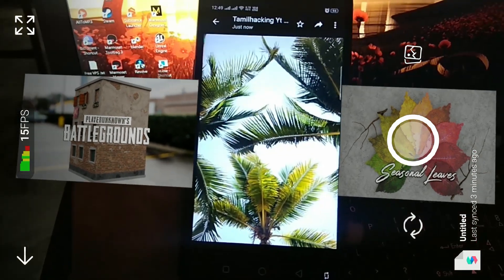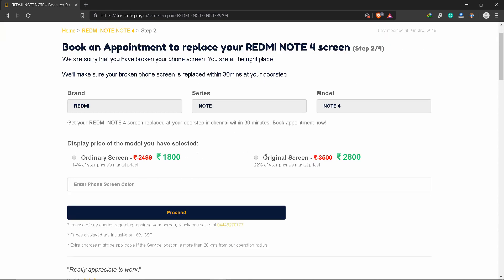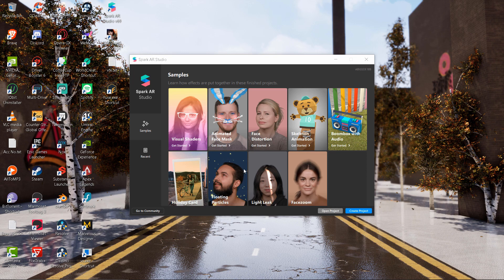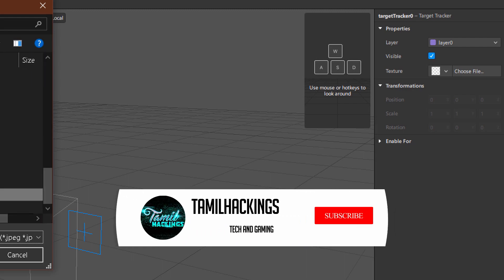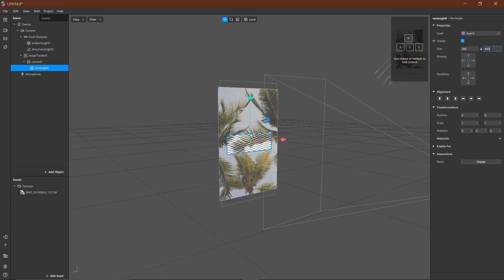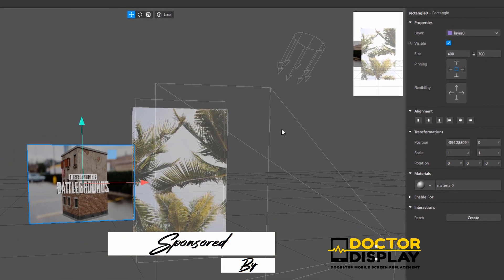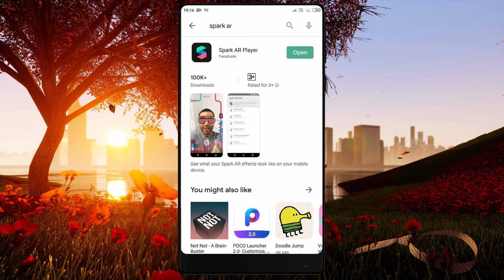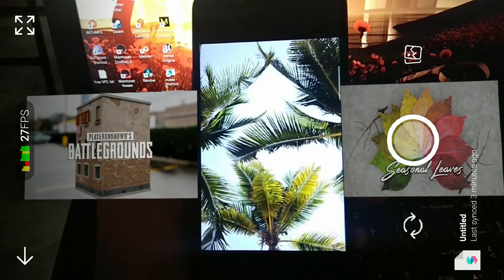5 நிமிடத்தில் AR APP செய்வது எப்படி?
In This Video I Will Show You How To Create AR Using Spark AR Software Easily. You Can Create Any Kind Of AR Using This Software. This Video Is For Beginners, Basic Of AR In 5 Mins.